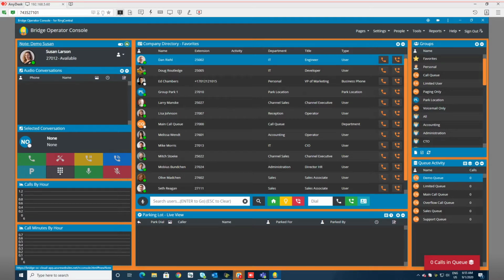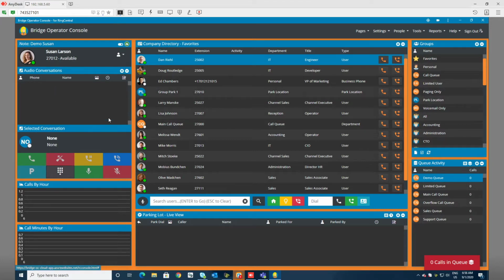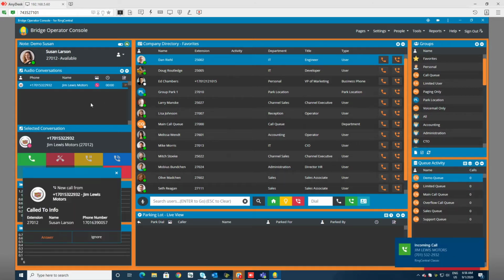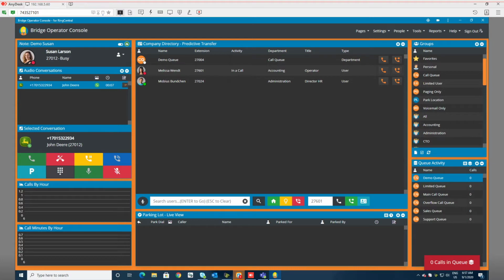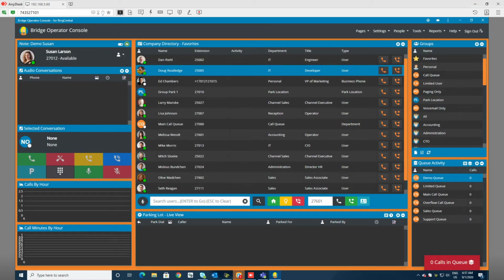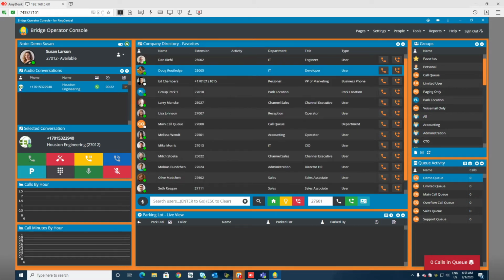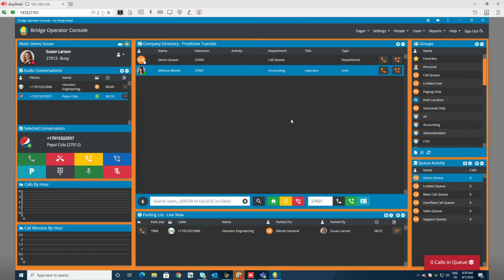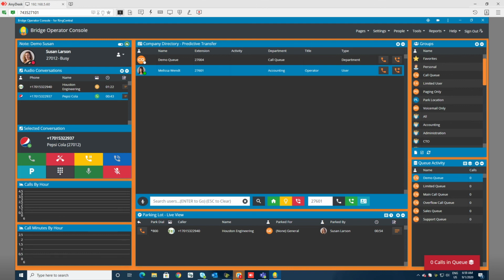RingCentral Feature Roundup September 2020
New features in Bridge Operator Console, the attendant console for RingCentral, Avaya Cloud Office, Telus, BT, AT&T Office@Hand.